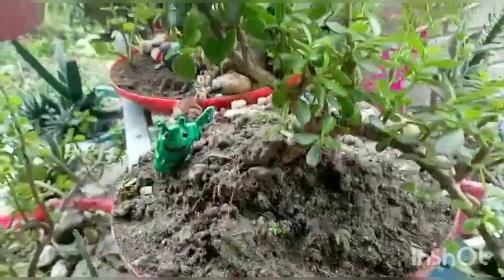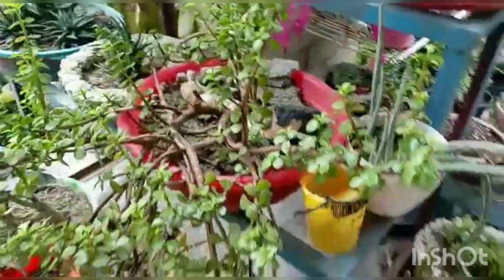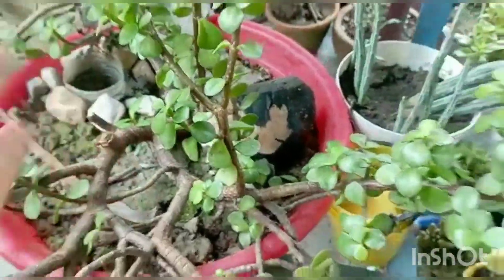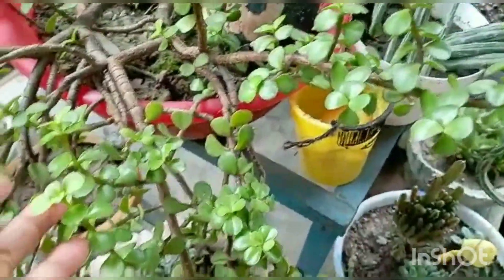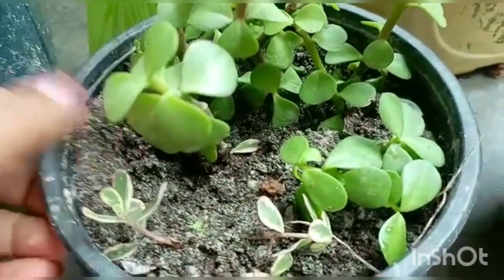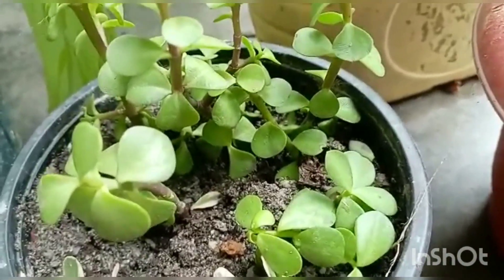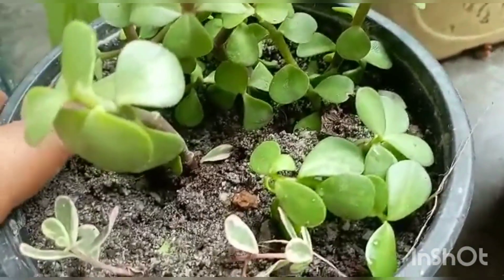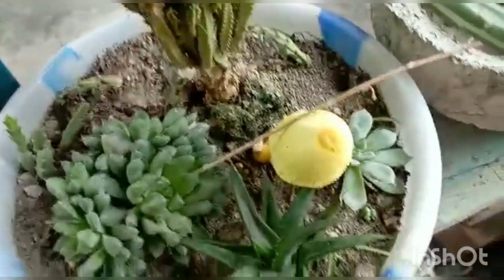All about Zade plant/Zade plant topiary🥰